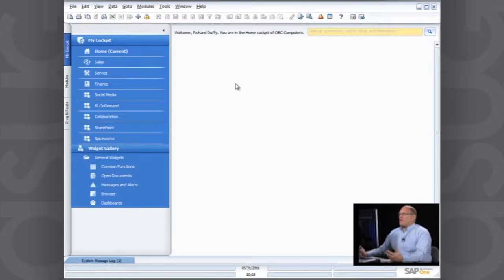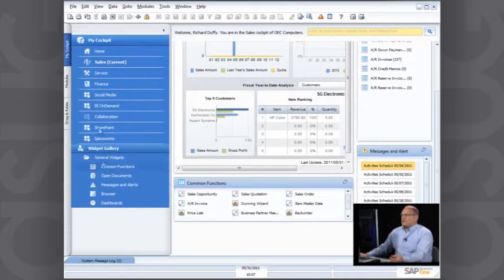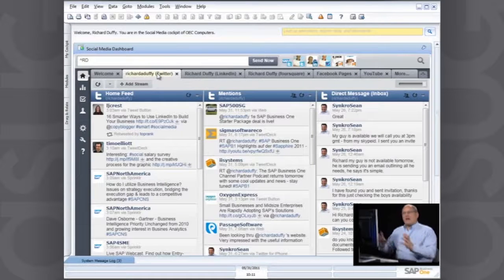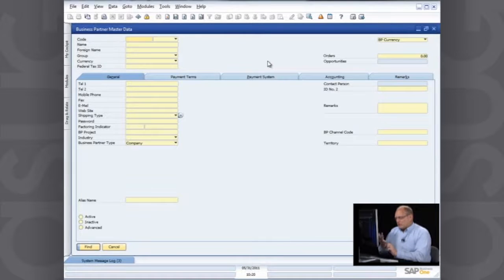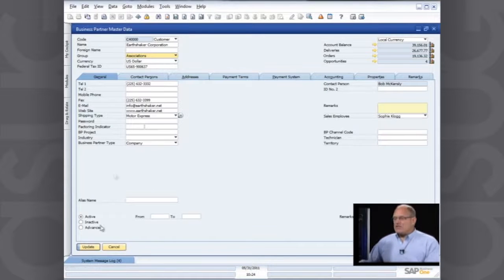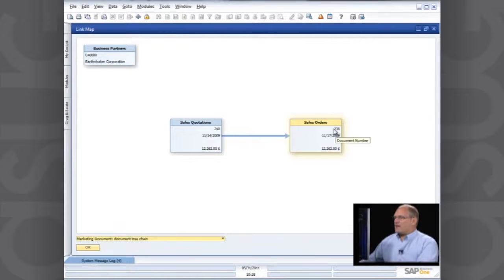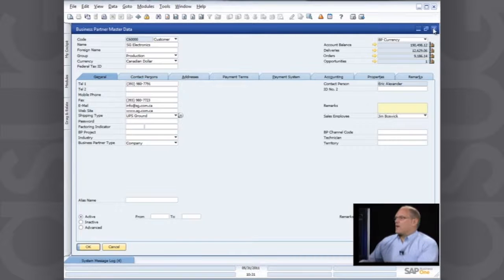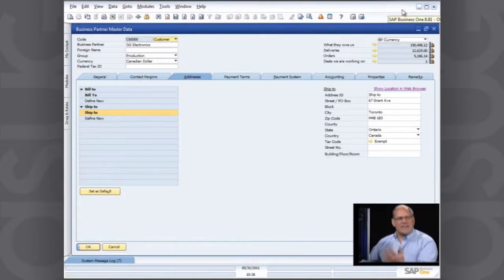SAP Business One Solution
In this video, Richard shows a brief demonstration of the SAP Business One Solution.